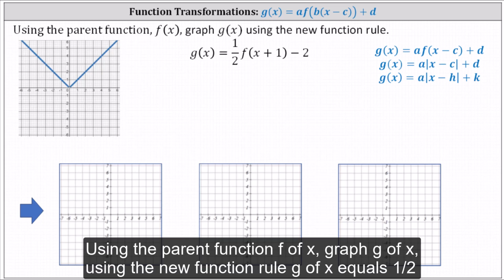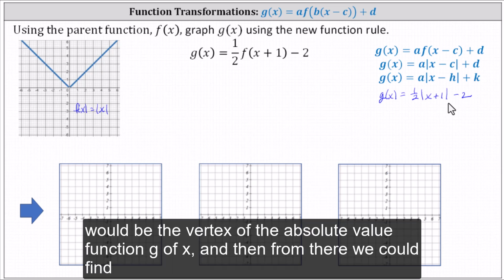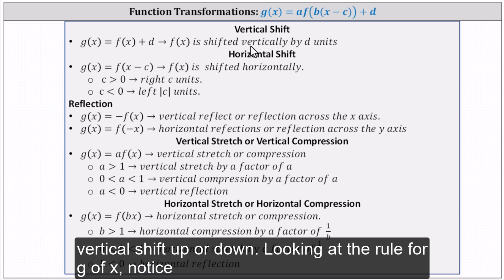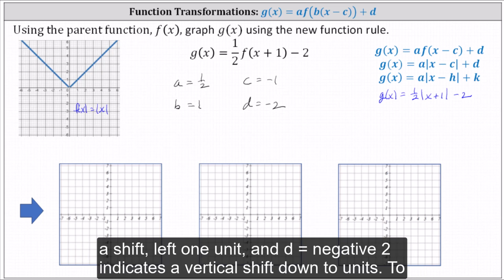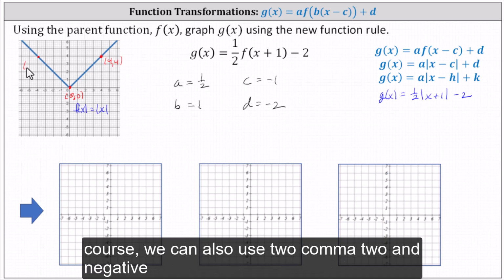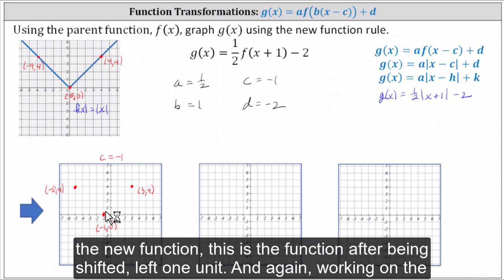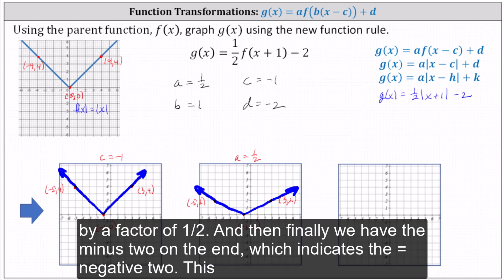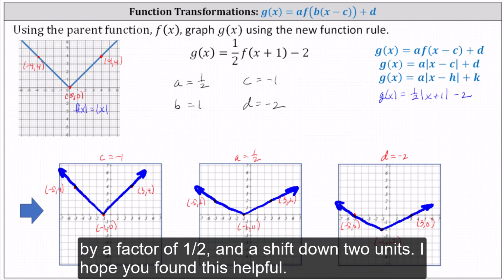Graph a Transformation of the Absolute Value Function From a Function Rule (2)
This video explains how to graph a transformation of the square root function given a function rule.